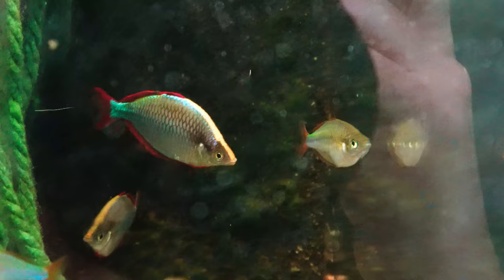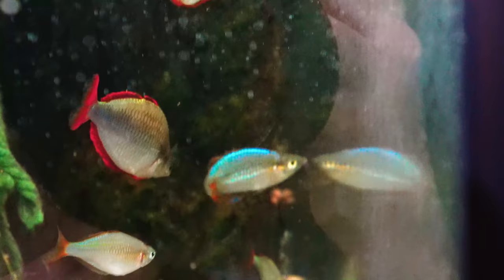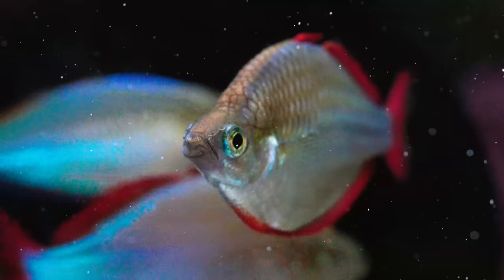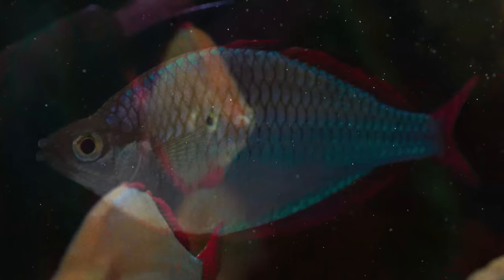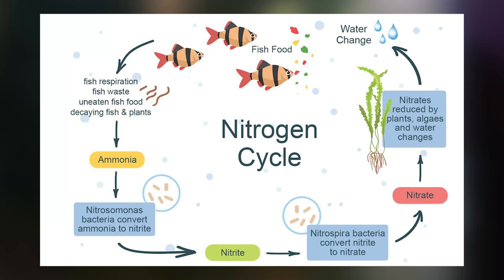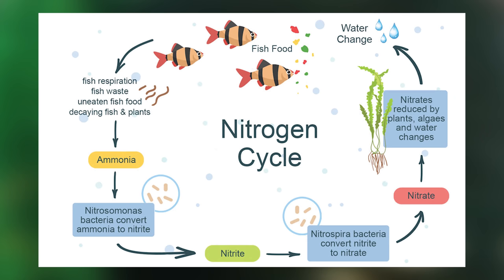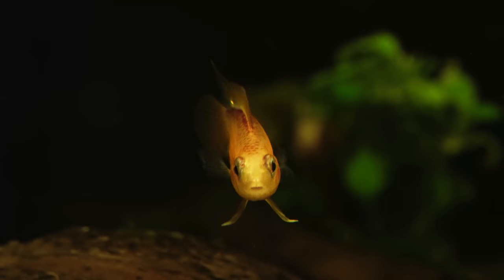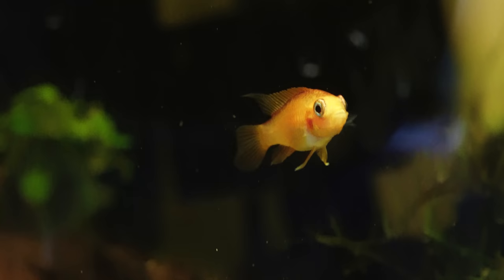How to Fix Cloudy Water in an Aquarium! (Quick and Easy)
In this video, I discuss cloudy water in a fish tank and the easiest and fastest ways to fix it.

Timestamps:
0:00 Intro
0:59 The main reasons for cloudy water
1:21 Bacterial Blooms
6:17 Dirty Substrate
7:21 Overfeeding
7:58 Overstocking